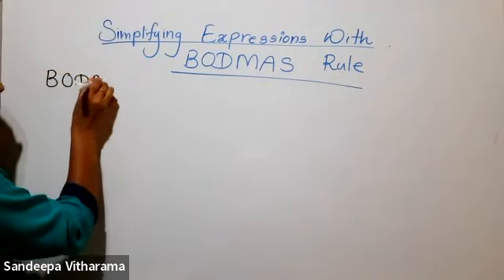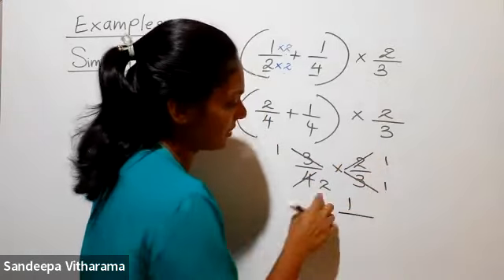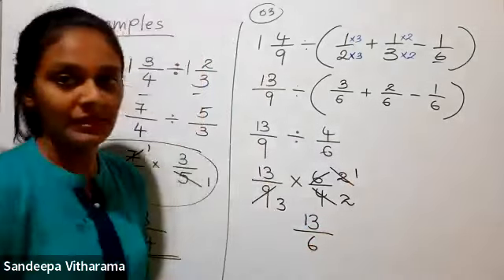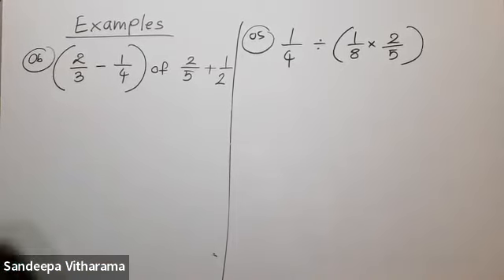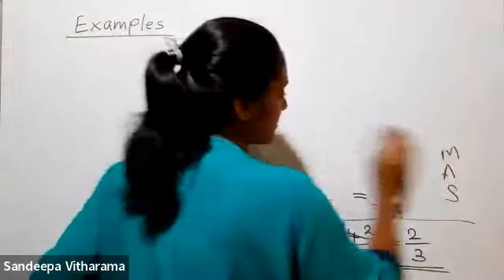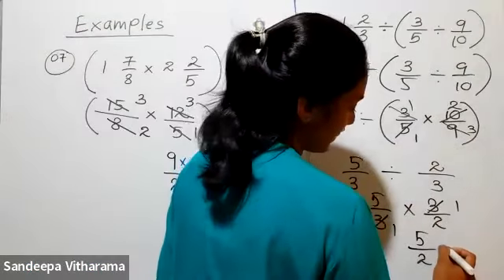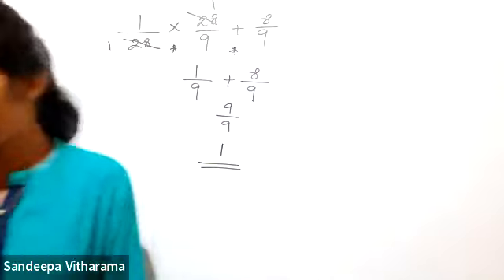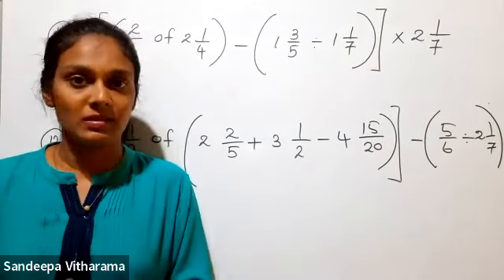Grade 10 | Fractions | Solving Expressions using BODMAS Rule | englishmediummaths ‎@winteachermath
𝐆𝐫𝐚𝐝𝐞 𝟏𝟎 - 𝟐𝟎𝟐𝟑 𝐓𝐡𝐞𝐨𝐫𝐲 𝐂𝐥𝐚𝐬𝐬 𝐢𝐬 𝐞𝐯𝐞𝐫𝐲
𝐅𝐫𝐢𝐝𝐚𝐲 𝟕.3𝟎 - 𝟗.3𝟎 𝐩.𝐦